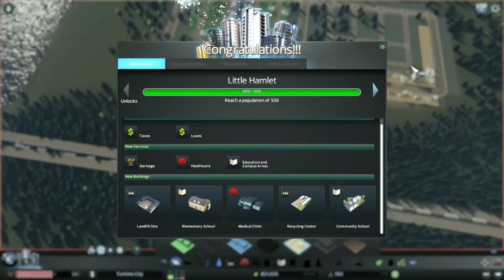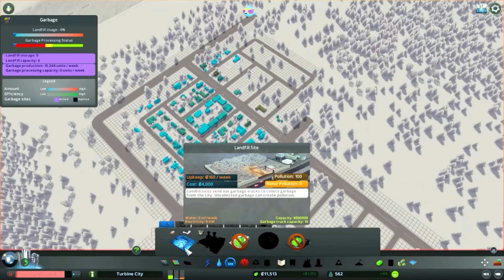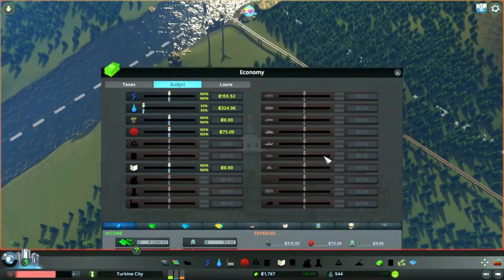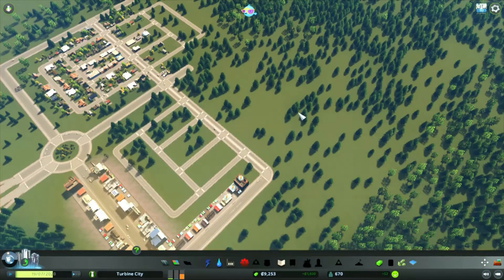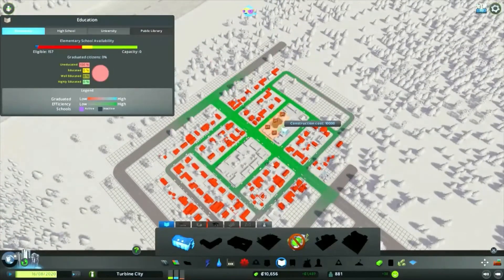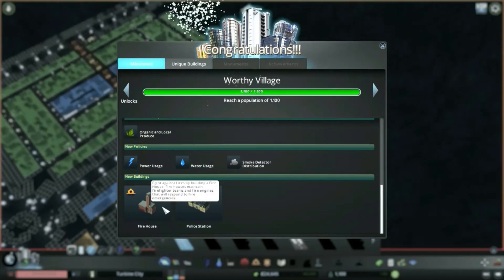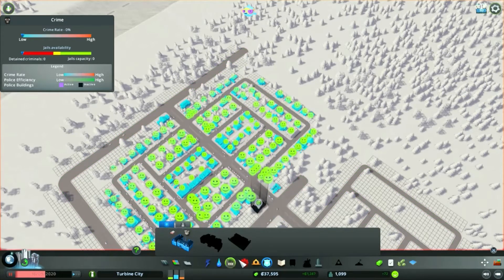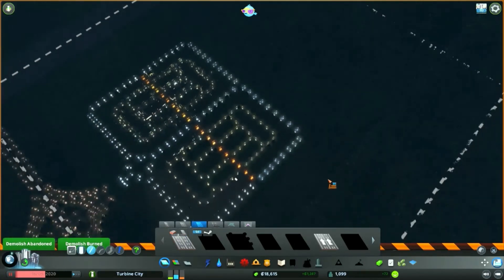Cities: Skylines - Turbine City episode 2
From Little Hamlet to Tiny Town, we continue building our road network adding police and fire rescue services, medical clinics, rubbish incinerators and an elementary school. We continue creating new residential, commercial and industrial zones while balancing the budget to keep making money as we meet the city's needs.